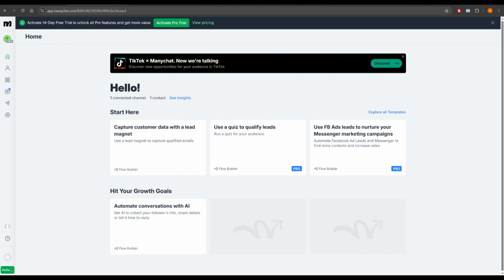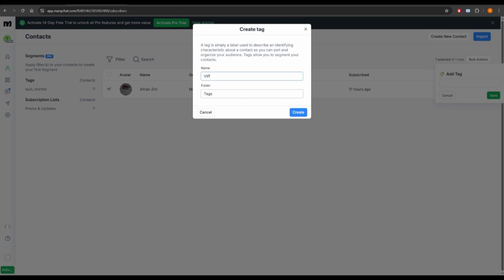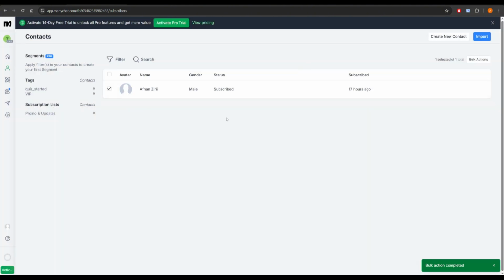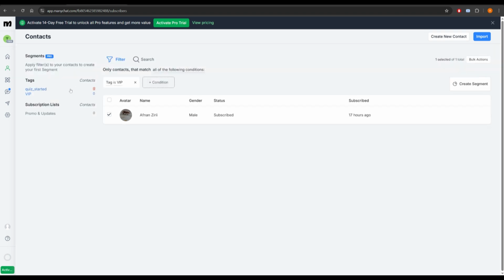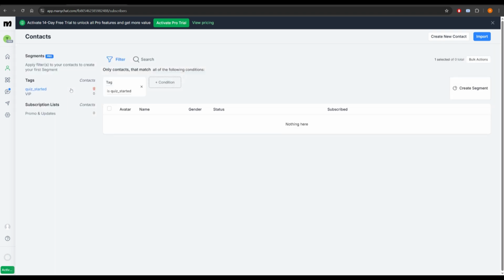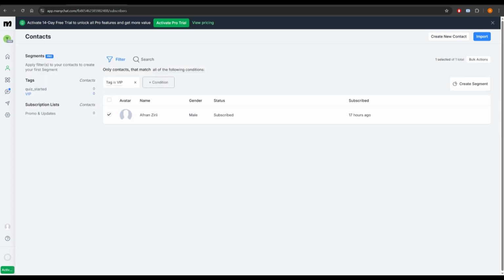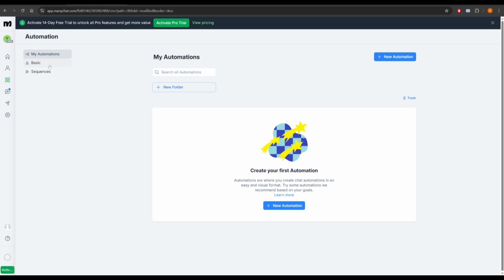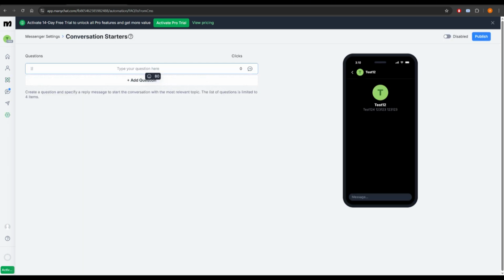How to use tags and segments in ManyChat to send targeted messages to organize your audience 2025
Want to level up your ManyChat marketing in 2025? 🚀
In this quick tutorial, I’ll show you step by step how to use tags and segments inside ManyChat to send targeted messages and keep your audience perfectly organized.

👉 You’ll learn:

How to create and apply tags to identify specific actions and behaviors.

How to set up segments to group your subscribers into the right audiences.

The smartest ways to combine tags and segments so you send the right message to the right person at the right time.

By the end of this guide, you’ll know exactly how to organize your audience, boost engagement, and increase conversions using ManyChat’s automation features.